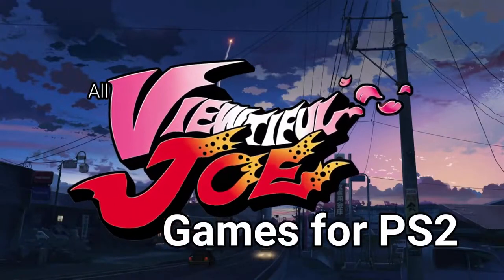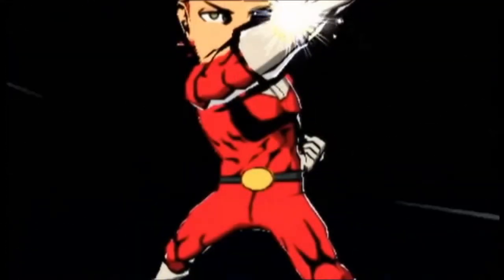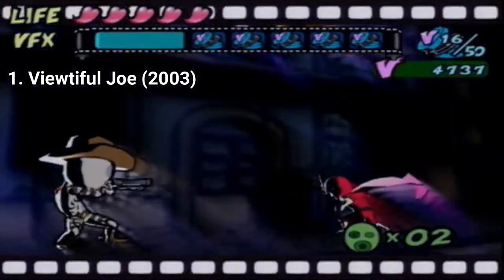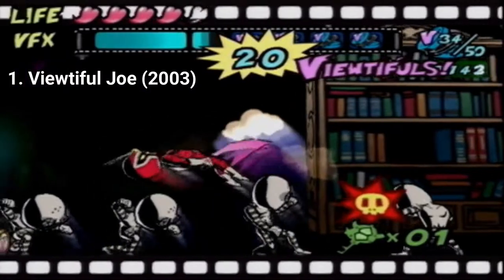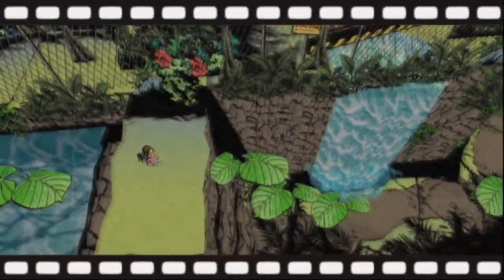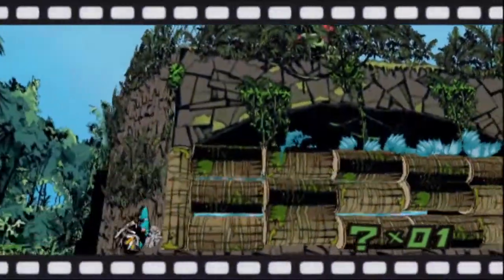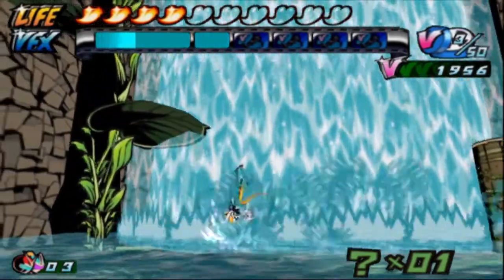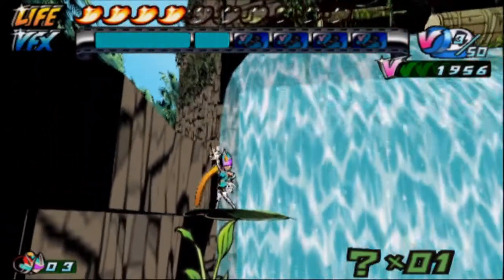All Viewtiful Joe Games for PS2 Review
Here is a list of all Viewtiful Joe Games for the SONY Playstation 2:
1.  Viewtiful Joe (2003)
2. Viewtiful Joe 2 (2004)